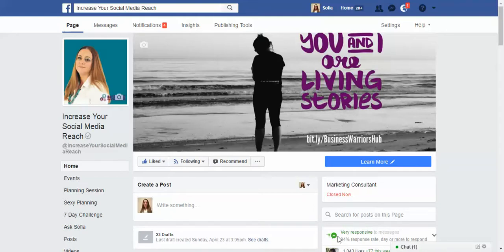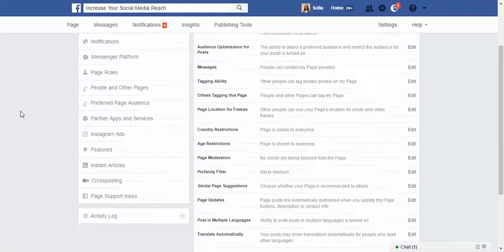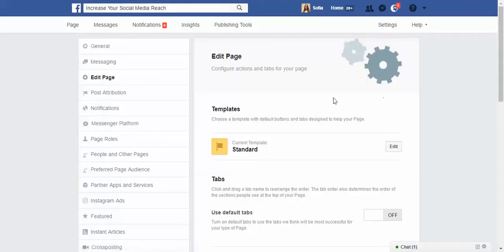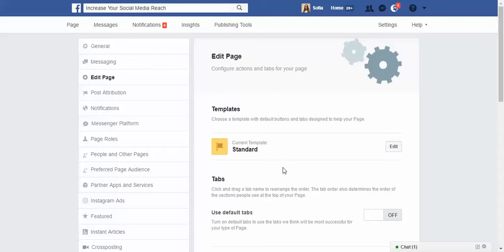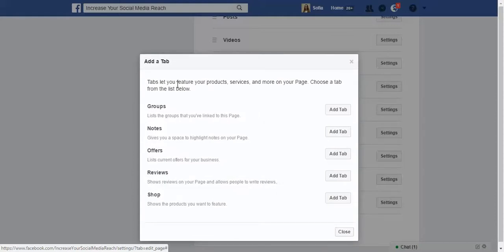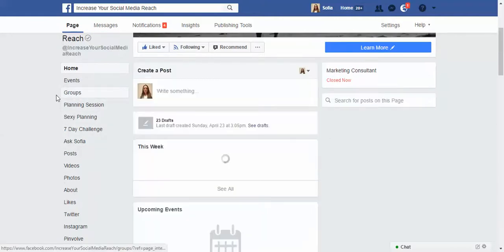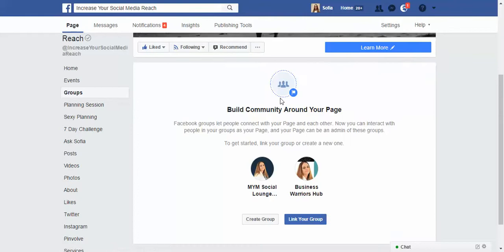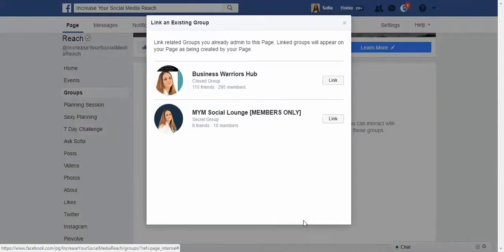How to link your Facebook Business Page to your group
In this video I will show you how to link your Facebook page to a Facebook group you admin or moderate.
All you need to do is go to your settings on your page, edit page - tabs, add a group tab. Then go back to page and click on the group tab and link your group.

Come and visit our Business Warriors Hub group on Facebook for more training.